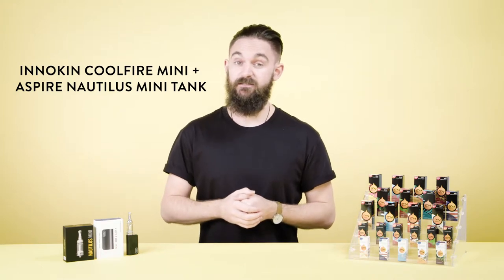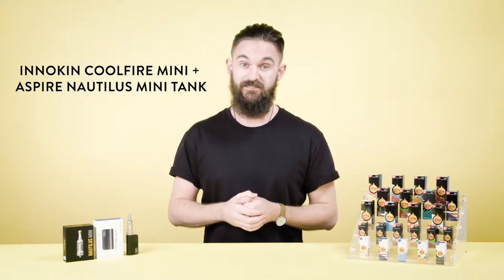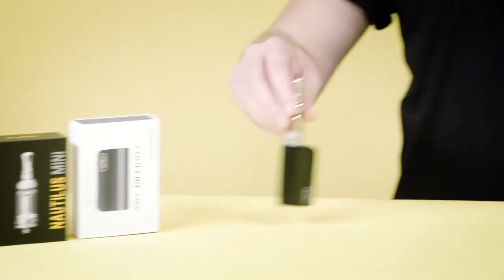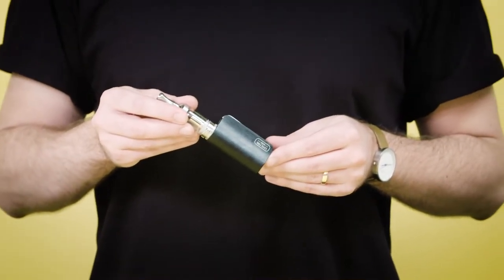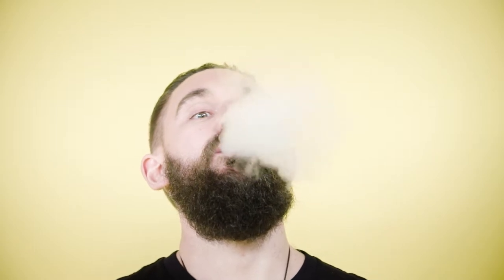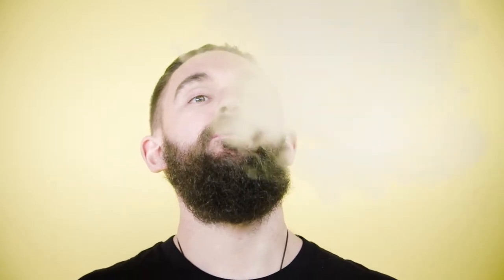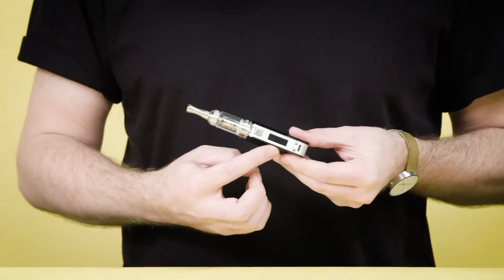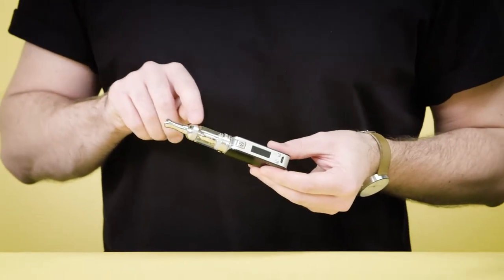INNOKIN Coolfire Mini + Aspire Nautilus Mini tank - COSMIC VAPE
Joyetech Coolfire Mini + Aspire Nautilus Mini tank - COSMIC VAPE series.
Hosted by COSMIC SCOTT